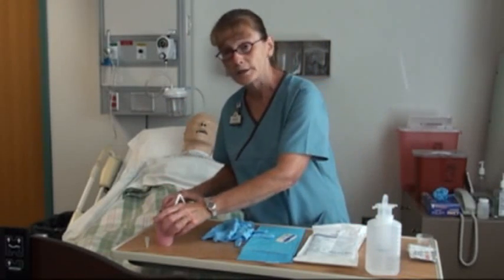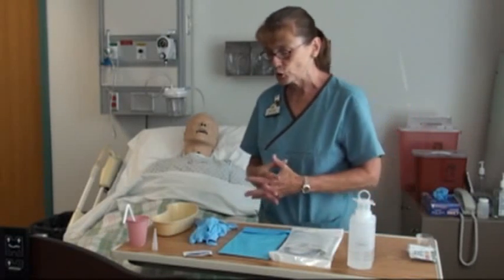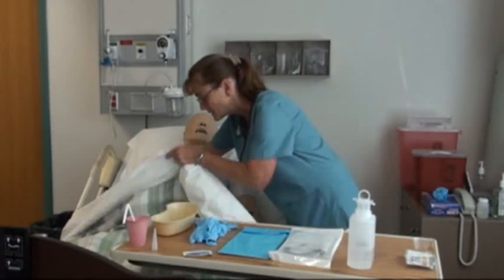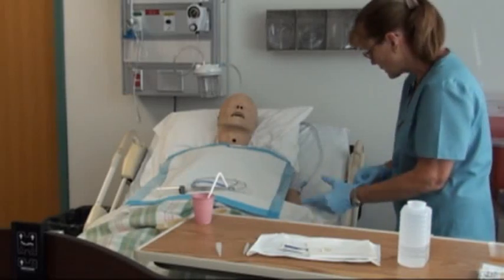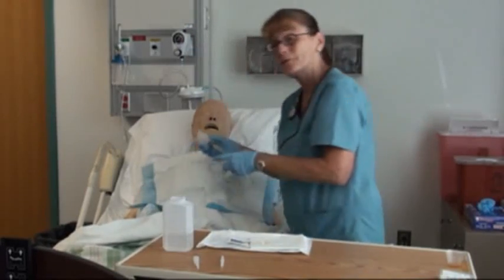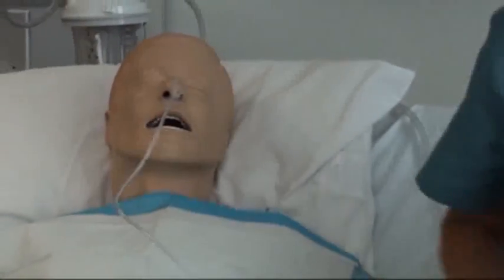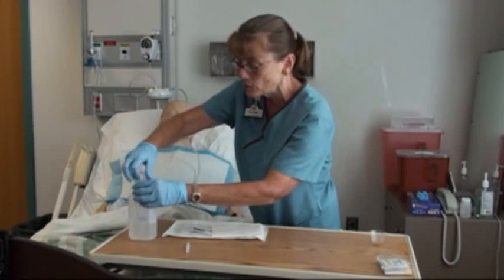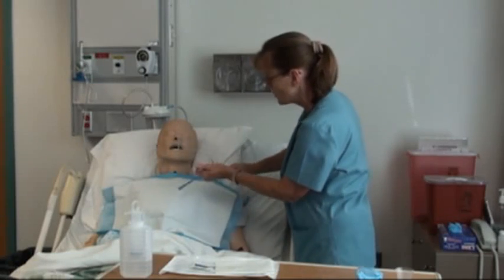Nasogastric Tube Insertion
Fundamentals of Nursing, Nasogastric Tube Insertion, College of Southern Maryland.